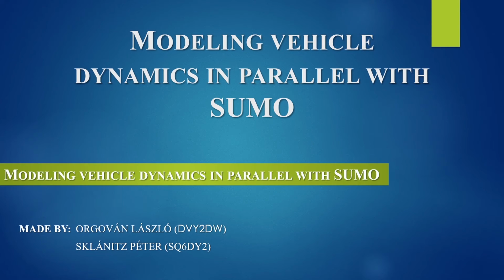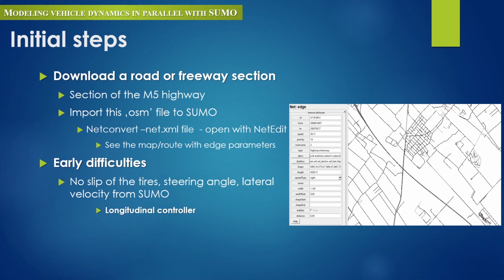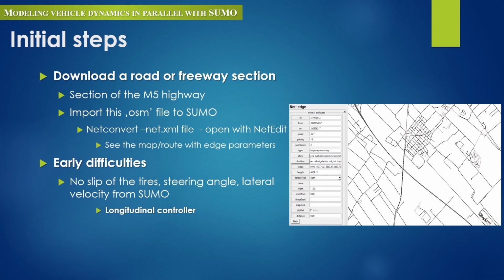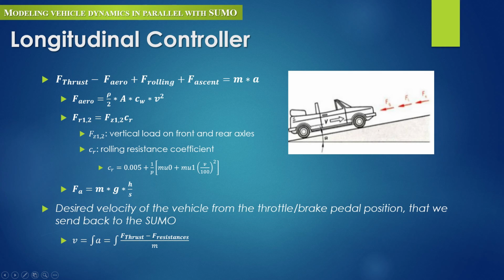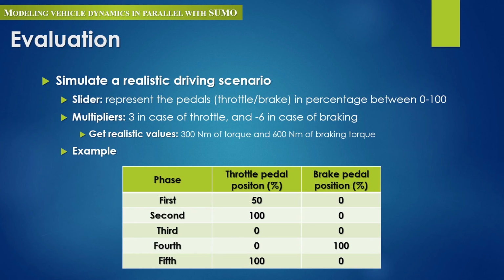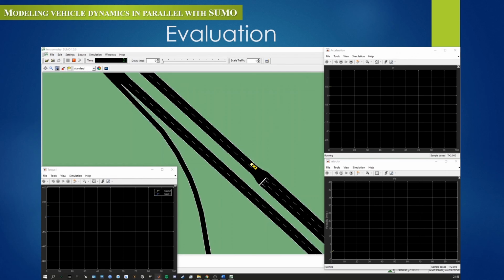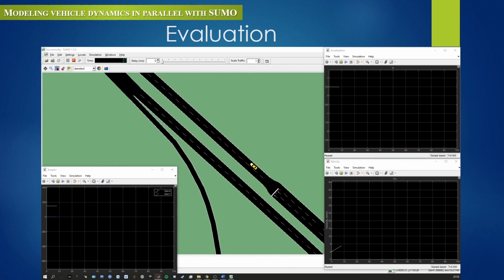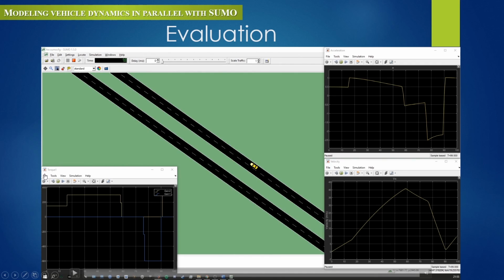Modeling vehicle dynamics in parallel with SUMO traffic simulation using TraCi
Year: 2020
Made by: László Orgován, Péter Sklánitz
Semester project of course "Traffic Modelling, Simulation, and Control" (Autonomous Vehicle Control Engineer Master programme at Budapest University of Technology and Economics, BME)